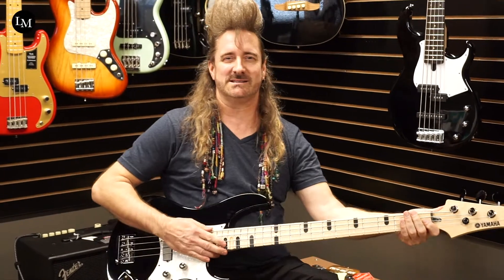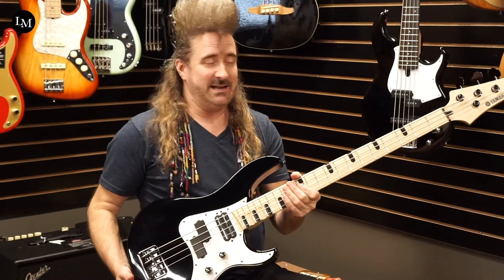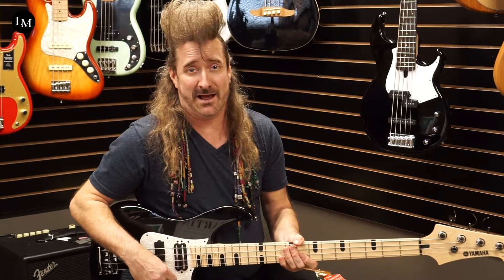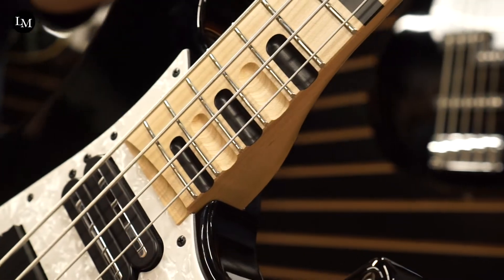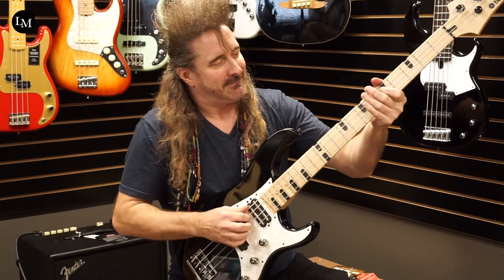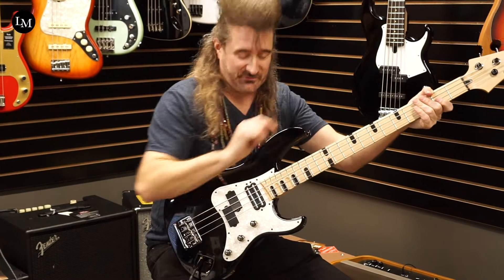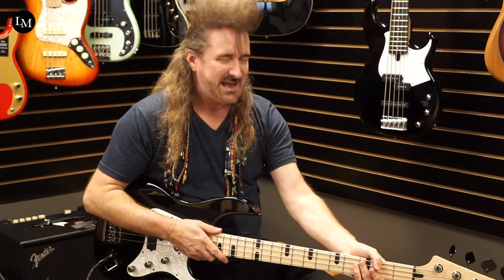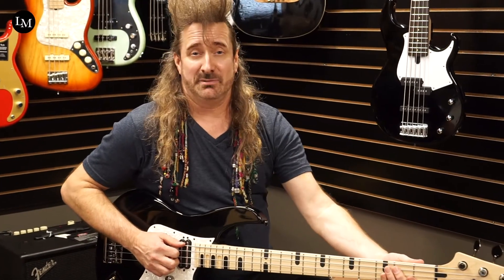Yamaha Billy Sheehan Attitude Limited 3 Review | Lane Music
Toddzilla welcomes the Yamaha Billy Sheehan Attitude Limited 3 bass to Lane Music and walks you through the finer details of this amazing instrument.